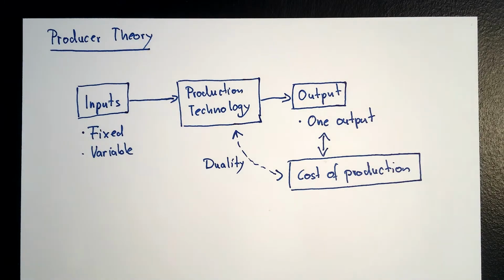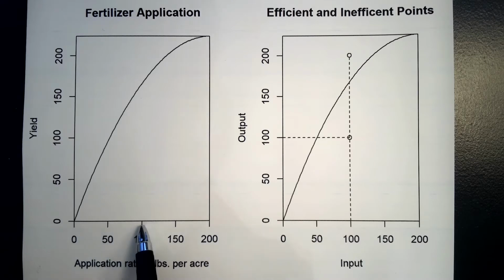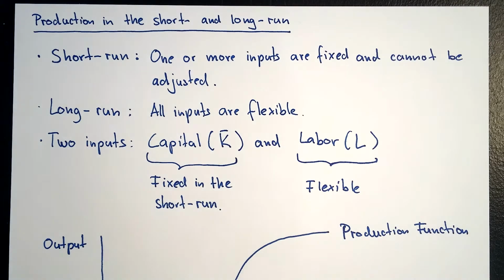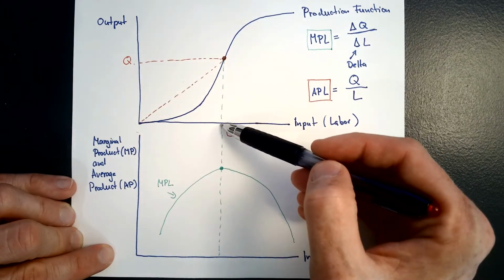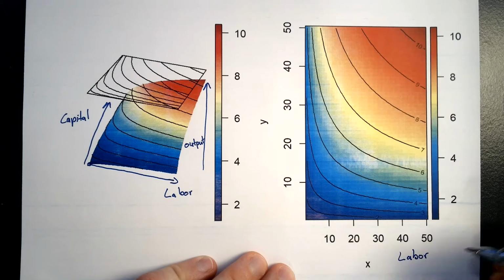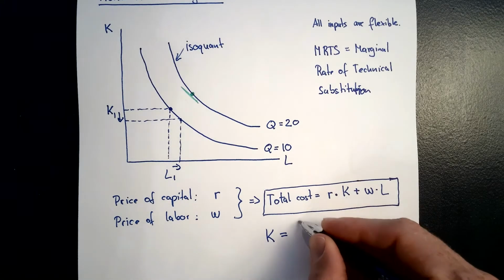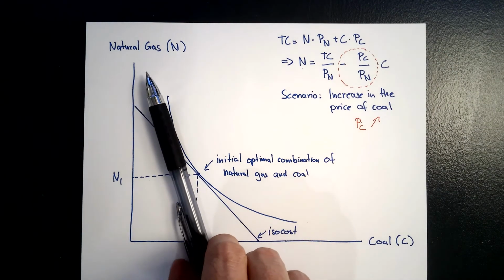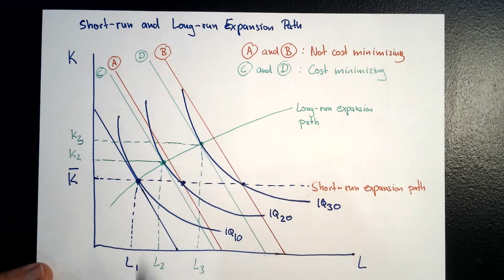Producer Theory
Video on producer theory covering topics such as production functions, short-run production, long-run production, isoquants, isocost, maringal product, average product, etc.